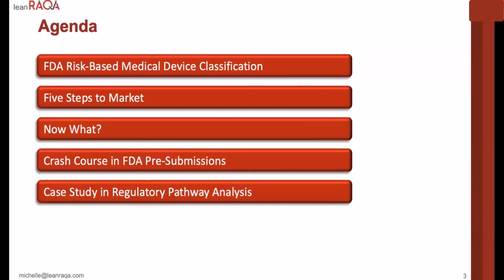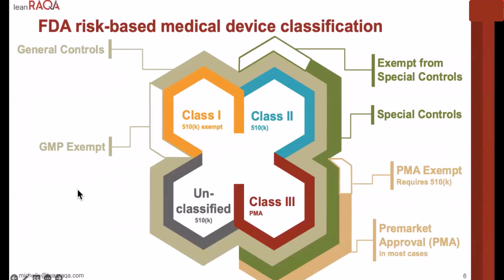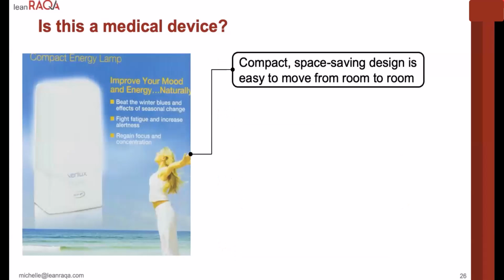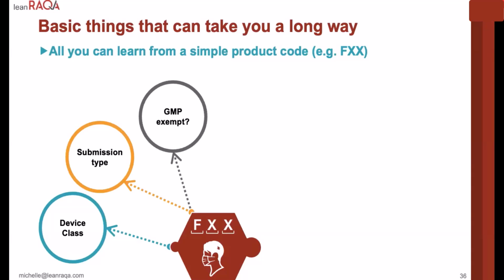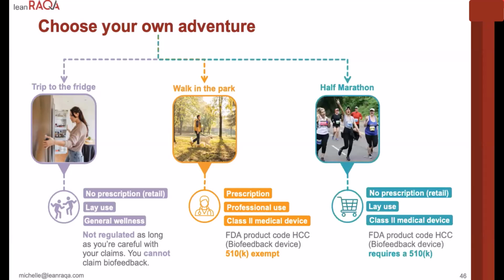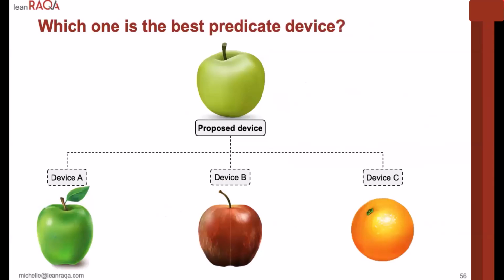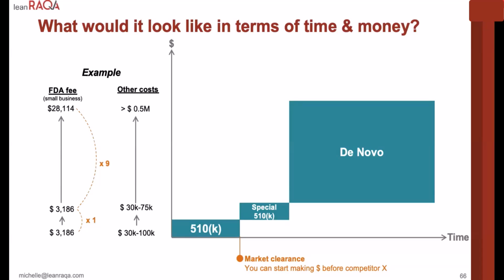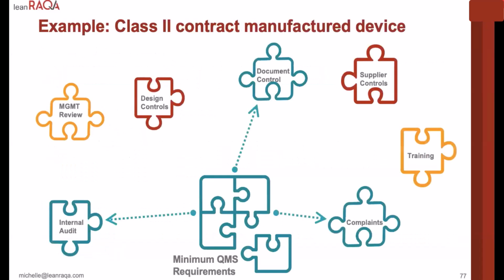Medical Devices 101: An Entry Level Overview of the FDA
In this practical session, Michelle breaks down how the FDA actually looks at medical devices—so you can choose the right pathway, budget for testing, and avoid dead-ends. You’ll learn the three device classes, the five steps to market, what “substantial equivalence” really means, when De Novo fits, and why “approval” ≠ “clearance.” If you’re leading a MedTech program this year, this talk is a no-nonsense roadmap to reduce surprises. Follow this sequence and the surprises shrink.

02:41 FDA risk-based classification (Class I–III + unclassified)
05:01 The “bread & butter”: QSR (21 CFR 820) + labeling/MDR
07:00 What exemptions still require (registration, listings, complaints)
09:03 The 5 steps to market
09:33 Intended Use vs. Indications for Use (lock them early)
12:27 Is it even a medical device? (definition & software nuance)
13:24 Claims make devices (lamp & depression example)
16:15 The “diapers” test (why adult can be a device)
18:12 Finding the pathway (FDA databases & product codes)
19:15 Surgical mask case (FXX vs. alternatives, NIOSH wrinkle)
24:34 Recognized standards & (maybe) third-party review
26:02 General standards you’ll still need (sterilization, biocomp, etc.)
26:02 Wellness vs. regulated (bruxism app scenarios)
30:01 Valid scientific evidence (bench, animals, clinical, HF/UX)
31:25 510(k) types & the SE argument
33:17 Words to avoid (“novel” can push you to De Novo)
36:35 Primary & reference predicates (don’t build a Frankenstein)
38:04 De Novo: when, why, and afterlife for others
41:24 Strategy: stage features & submissions
42:23 Time & money: realistic clocks, fees, testing budgets
43:24 PMA: what “approved” actually means
45:59 Authorization vs. clearance vs. approval
46:13 After clearance: QMS, claims review, and ongoing work

for even more regulatory goodness and to learn more about our services.

📩 Got a question or a topic for a future session? Drop it in the comments below!